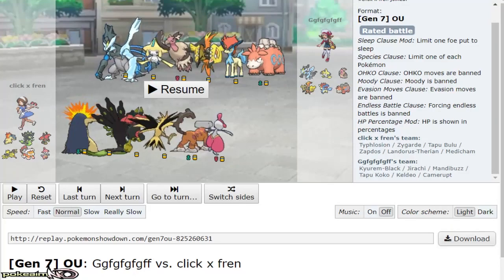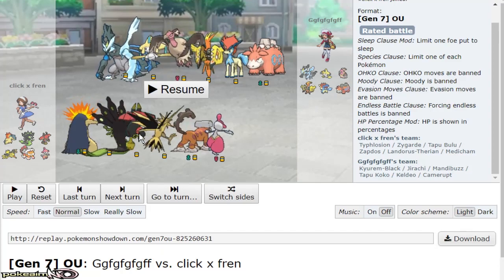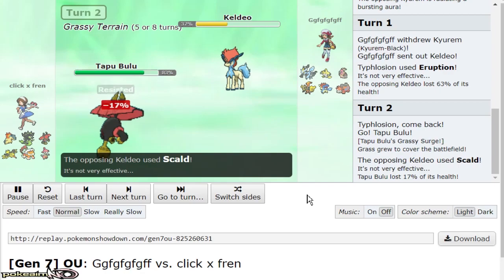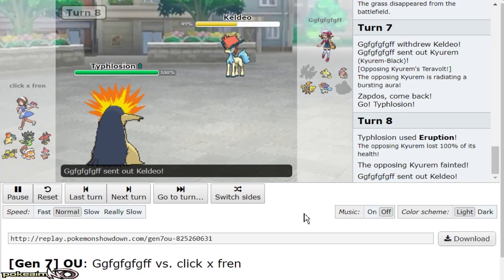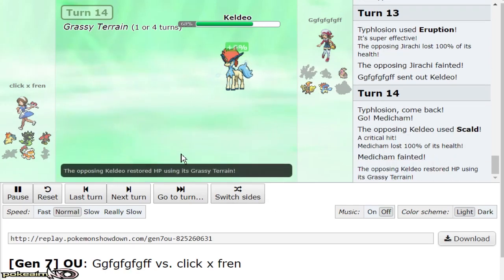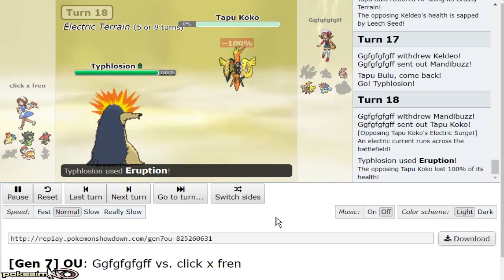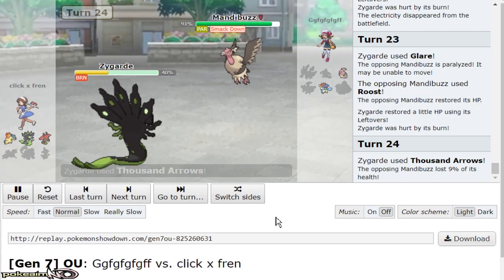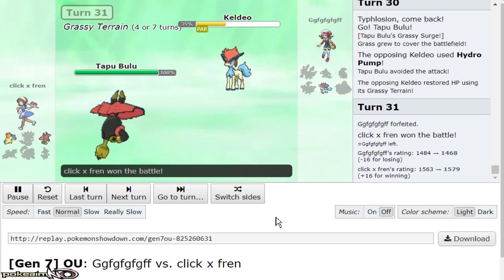TYPHLOSION DOESN'T CARE ABOUT YOUR OU TIER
Shout out to MDBrekk for the inspiration. Let me know if you guys want to see more shorts like this in OU and with whatever Pokemon. Typhlosion is a beast.

asfgerthrrth Enjoy!